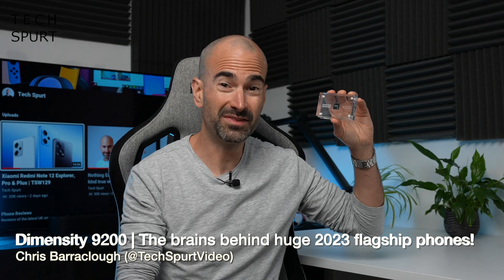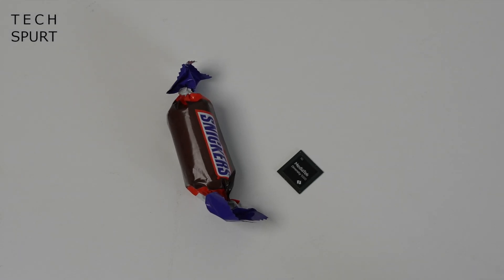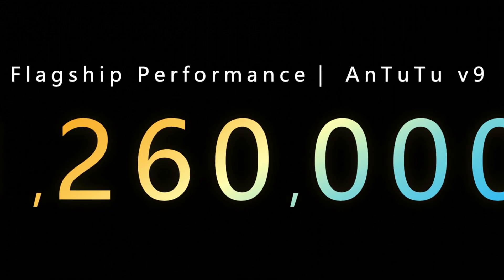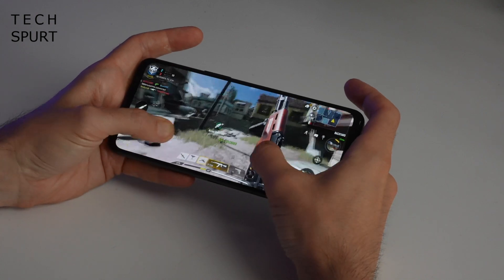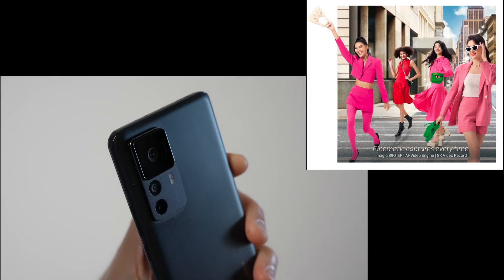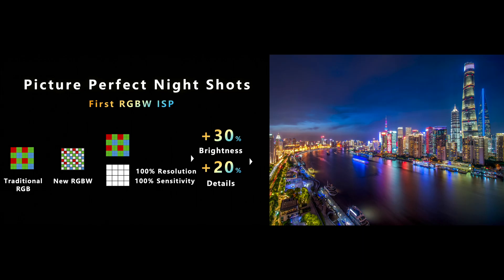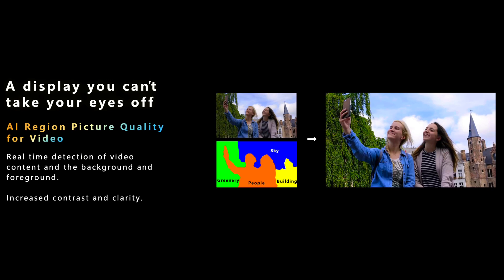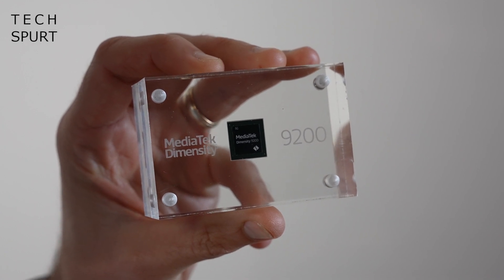Most Powerful Smartphone Chipset? | MediaTek Dimensity 9200 Best Features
The MediaTek Dimensity 9200 is one of the most powerful flagship smartphone chipsets in 2022, set to take on the Snapdragon 8 Gen 2 and Apple A16 Bionic. Here's ten MediaTek Dimensity 9200 facts including the in-lab benchmark scores, specs, camera features, gaming GPU shenanigans, the works!

I'm over at the MediaTek Summit right now, so expect more reporting on this fresh smartphone platform, followed by news from Qualcomm's Snapdragon 8 Gen 2 launch!

The Dimensity 9200 boasts an upgraded eight-core CPU, with improved performance as well as power efficiency. Heat dissipation has also been upgraded to keep things cool. Gamers can enjoy the biggest titles with Ray Tracing support thanks to the 11-core Immortalis G715 GPU. So gaming on the biggest 2023 smartphones should hopefully be smooth and look fantastic.

Camera tech can benefit from the Imagiq 890 ISP, for more efficient video recording, improved night photography and more. And you've also got WiFi 7, BT5.3 and flexible 5G support.

Mediatek Dimensity 9200 Chapters:
0:00 - Brace yourself
0:23 - 4nm chipset
0:41 - CPU facts (oof)
1:27 - Gaming
1:44 - Connectivity
2:02 - RAM it!
2:11 - Camera features
2:54 - UFS (oh yeah!)
3:00 - Miravision
3:29 - Needs sauce
3:35 - Audio smarts